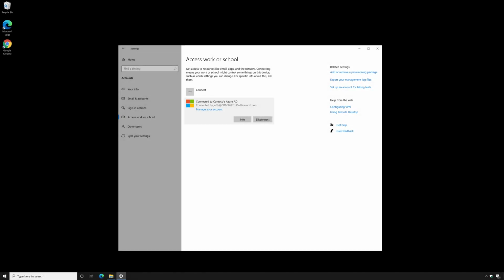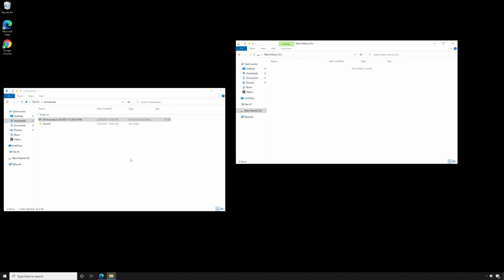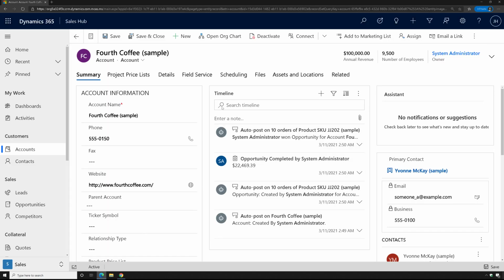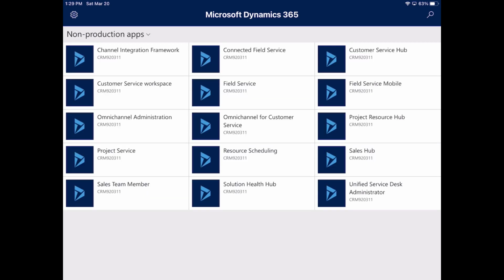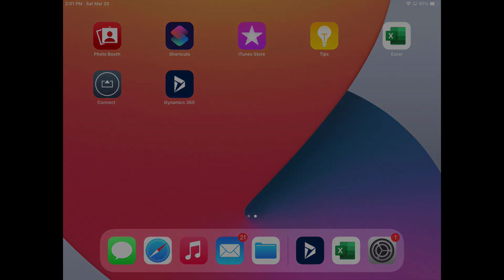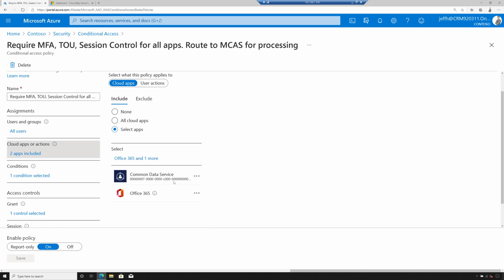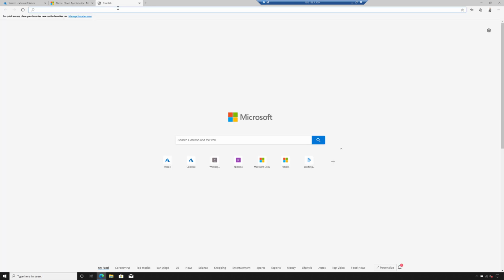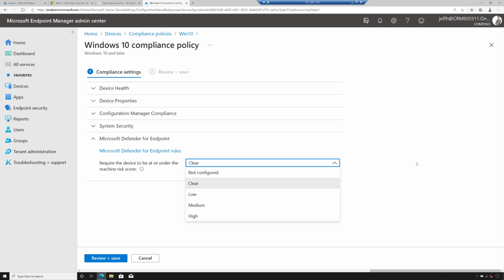Dynamics CRM Security Enhanced w/ AADP, MCAS, Endpoint DLP, MAM, Sensitivity Labels and more!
How to help enhance security of Dynamics CRM using Azure Active Directory Premium, Microsoft Cloud App Security, Endpoint Data Loss Prevention, Microsoft 365 Sensitivity Labels, Microsoft Endpoint Manager, Mobile Application Management.

Table of Contents:
00:00:00 Intro
00:01:55 Block Data Exfil
00:11:48 Identity &Access Mgmt
00:13:54 Mobile App Mgmt
00:21:36 Other Threats
00:24:50 Admin Portal Setup
00:35:00 Final Thoughts

IMPORTANT:
The owner of this channel makes no representations as to the accuracy or completeness of any information on this site or found by following any link on this channel. The owner of this channel will not be liable for any errors or omissions in this information nor for the availability of this information. The owner will not be liable for any losses, injuries, or damages from the display or use of this information.